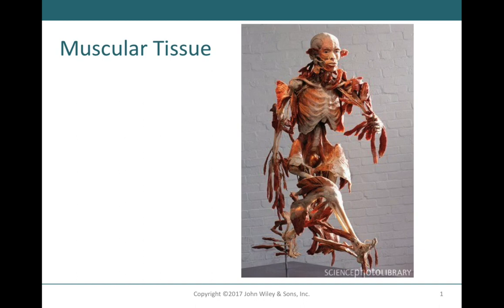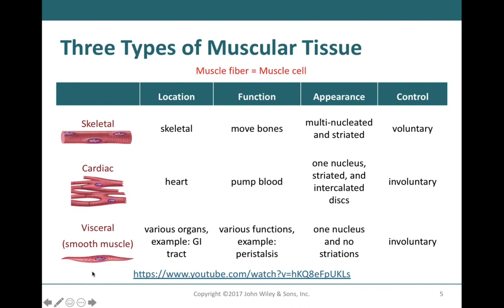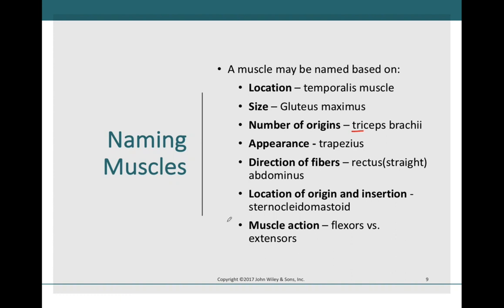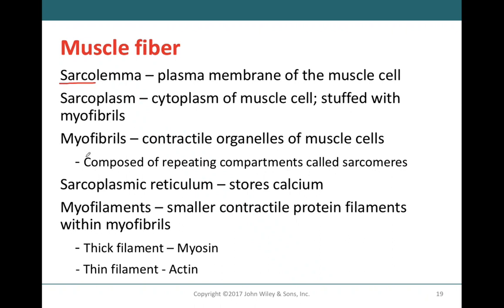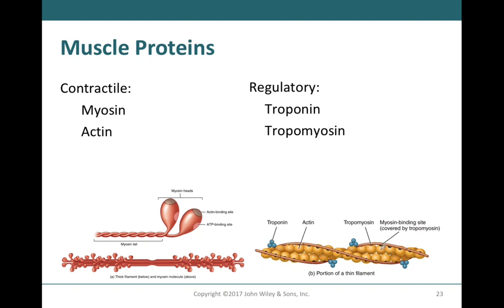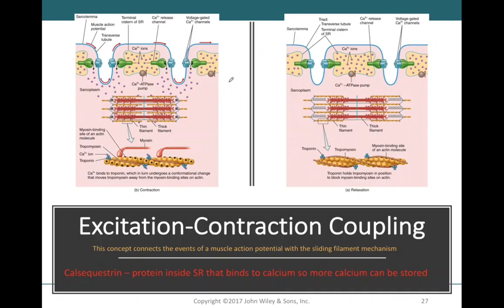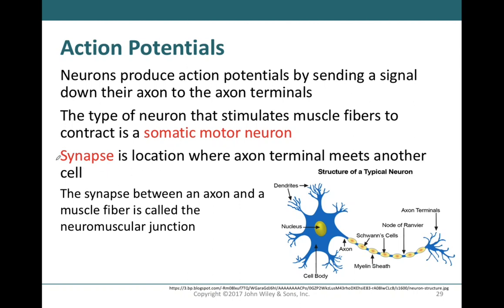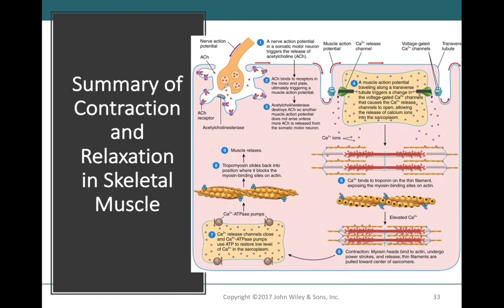Muscle Tissue - Part 1